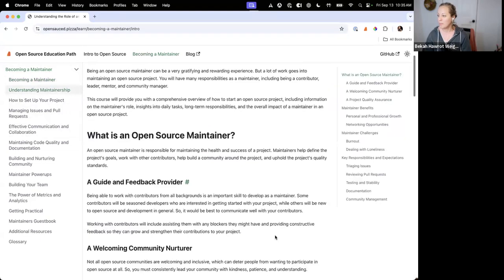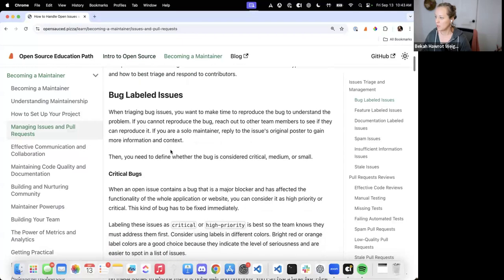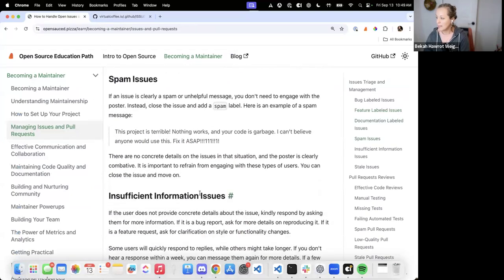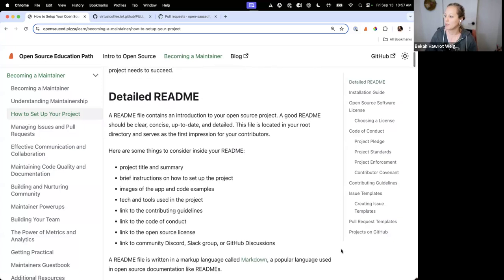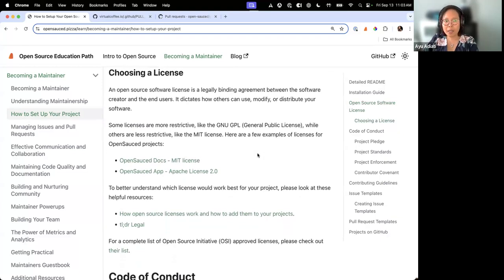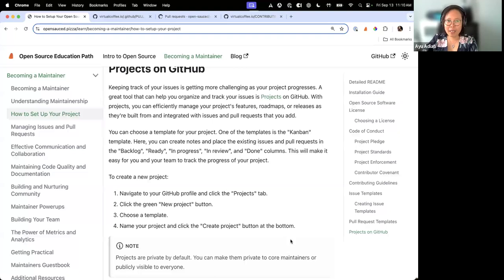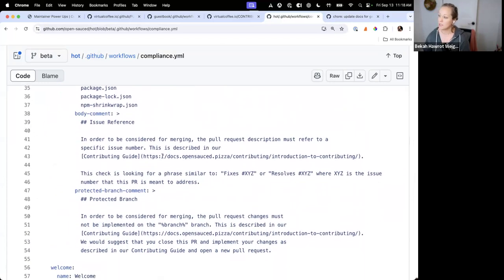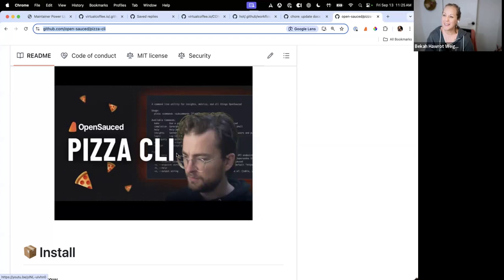Becoming an Open Source Maintainer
Ayu and Bekah walk you through the responsibilities of being an open source maintainer and share what you need to get started and to level up.